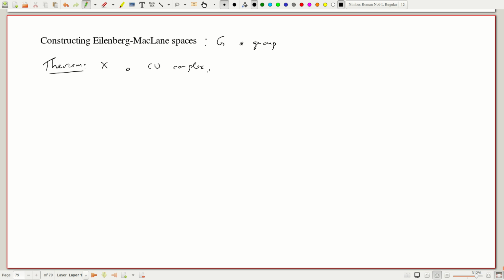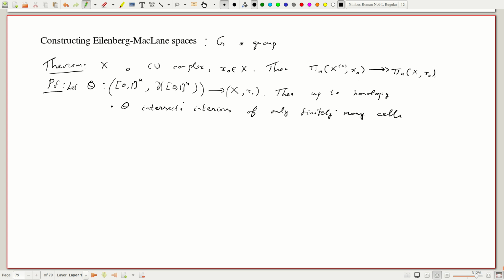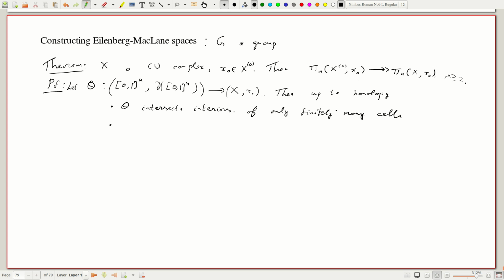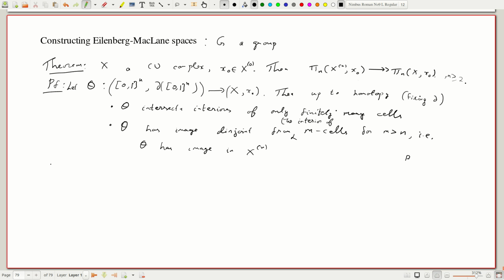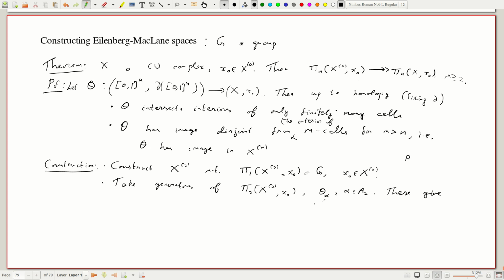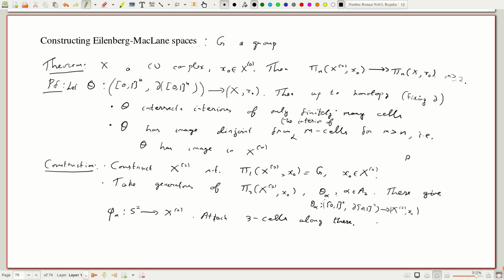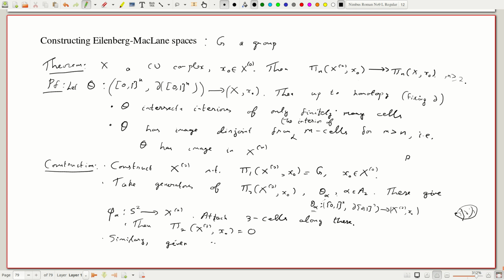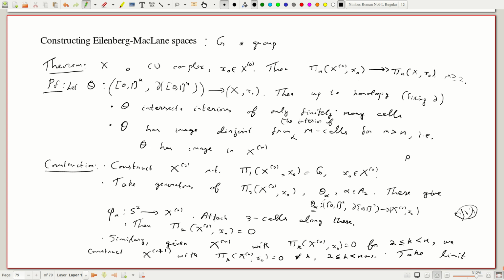Introduction to Algebraic Topology : Lecture 25.3 MA 232 (2020)